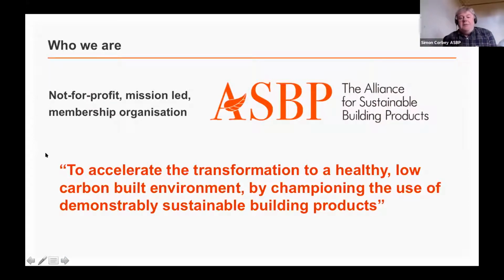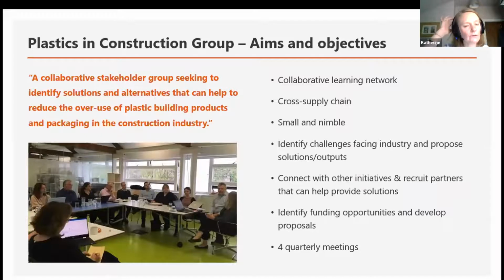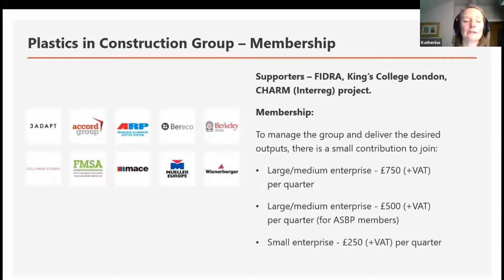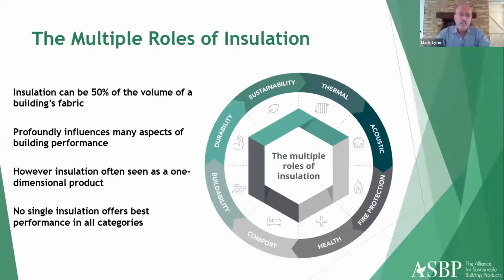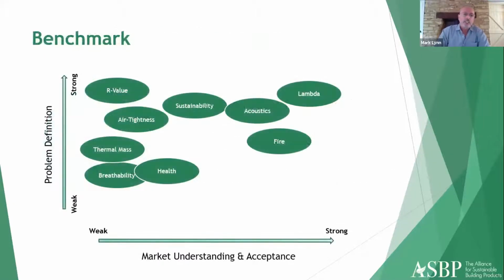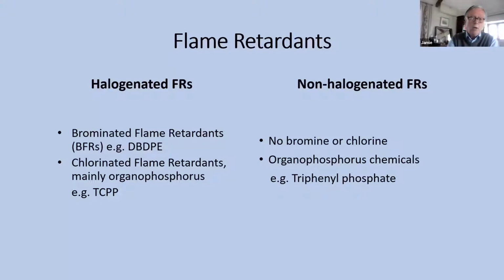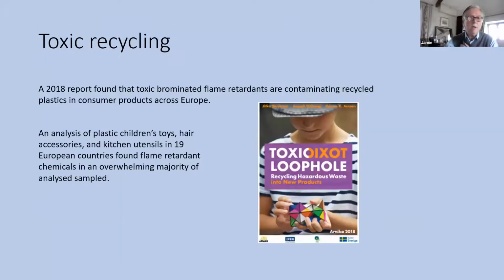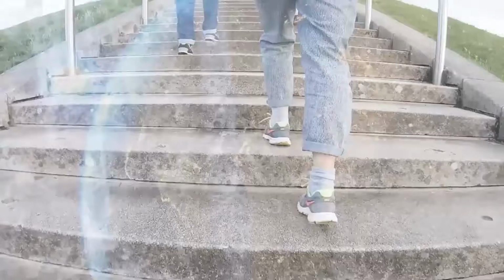Webinar: ASBP Plastics in Construction Group – Innovation Pitch Series (Insulation)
Video recording of our first webinar in the ASBP Plastics in Construction Group Innovation Pitch Series.